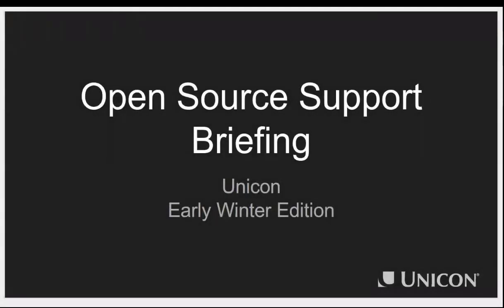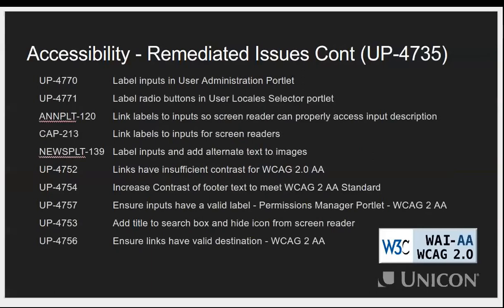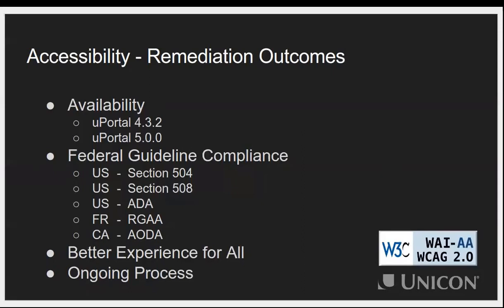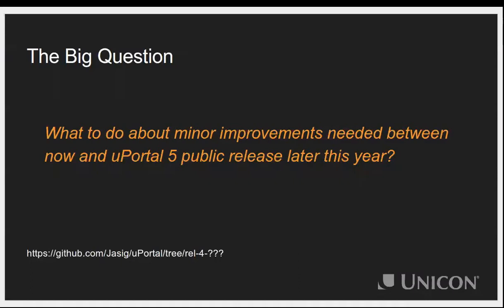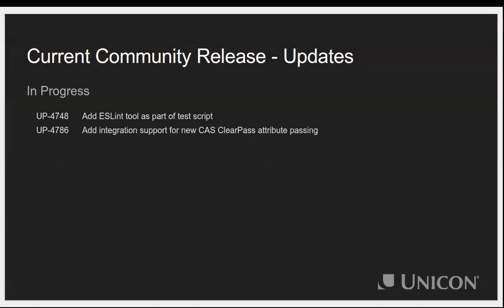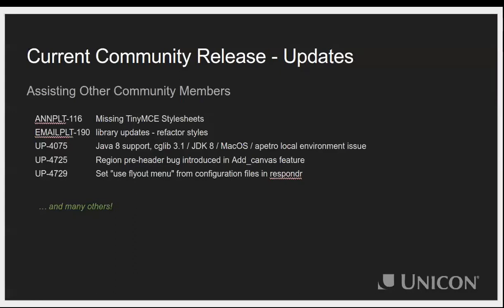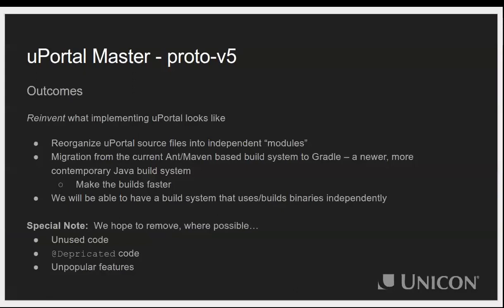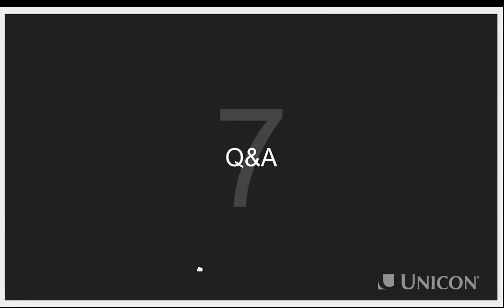uPortal Q1 2017 Quarterly OSS Briefing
Unicon Open Source Support Briefings inform the public and community members of the development activities and contributions Unicon has made on behalf of its clients along with its Open Source Support program subscribers. These contributions follow the needs and interests of the clients, relying on Unicon’s expertise in building reliable, exciting new features and enhancements that add value to the projects. These new features can supplement or improve the core project, allowing users to take advantage of the enhancements.

Briefing Agenda:

1. Update on uPortal Accessibility 02:12
2. uPortal Master vs 4.3.x Patches Branches 08:19
3. Current Community Release - Updates 22:43
4. UW-Madison AngularJS Portal 25:52
5. Open Apereo Conference in Philadelphia 30:30
6. Sustaining Engineering Plan Q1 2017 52:08